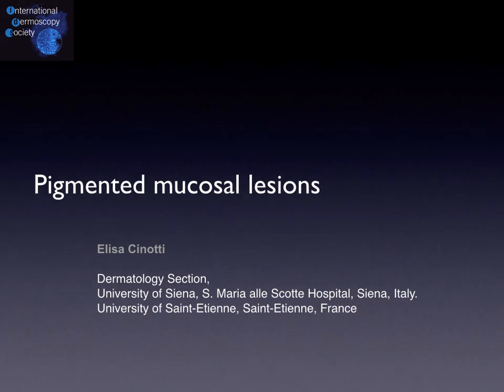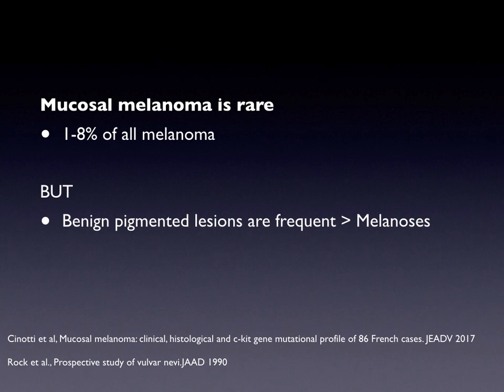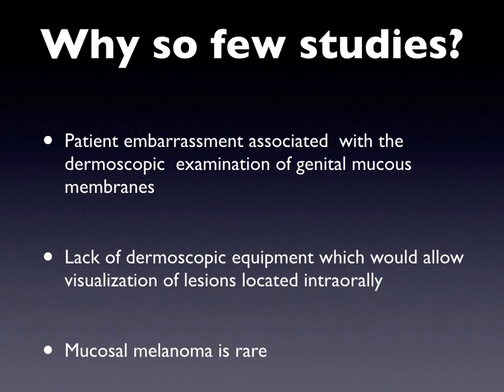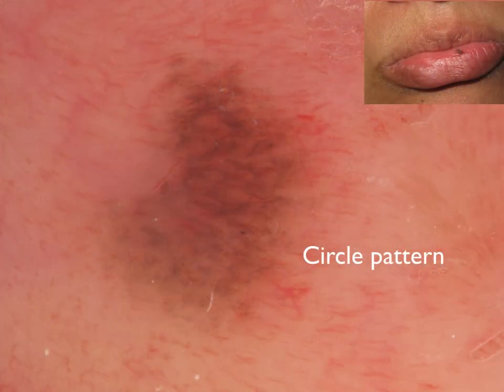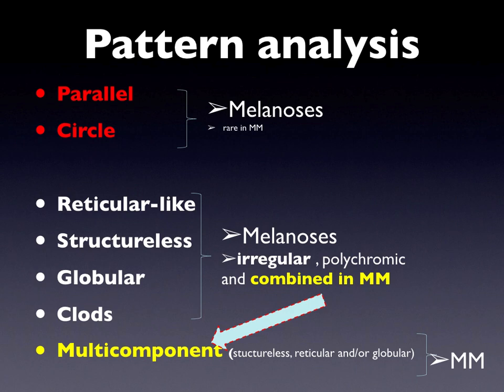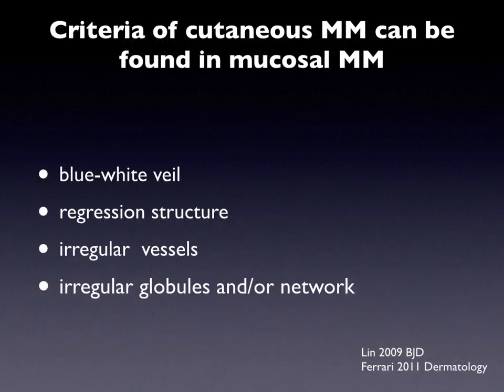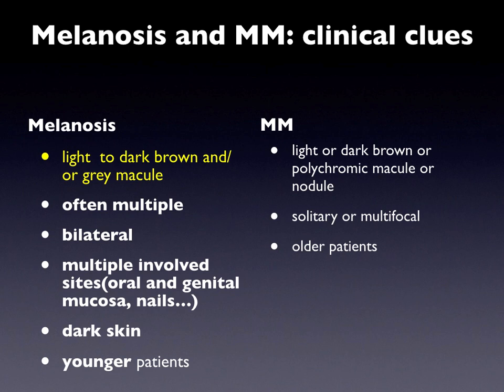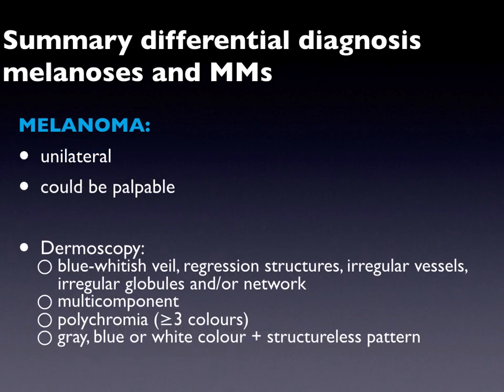Pigmented mucosal lesions - Dr. Elisa Cinotti